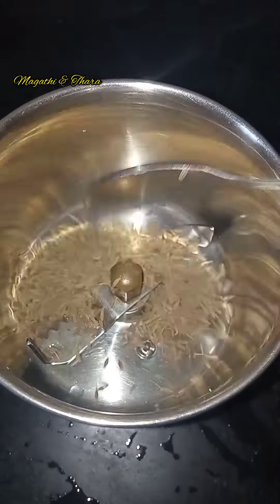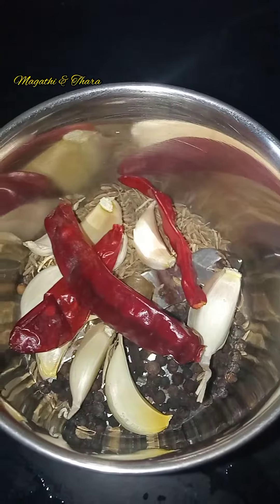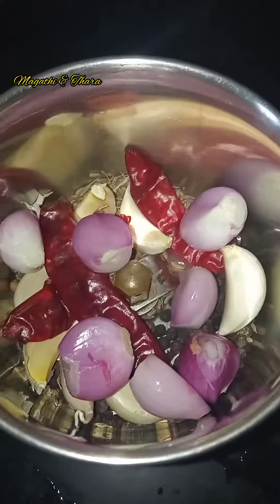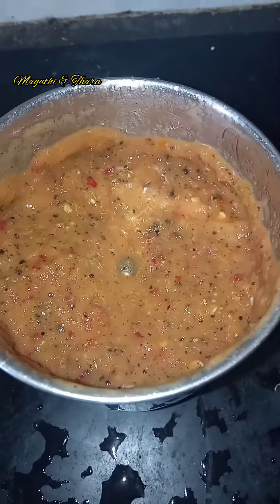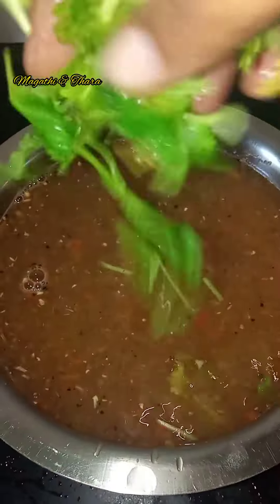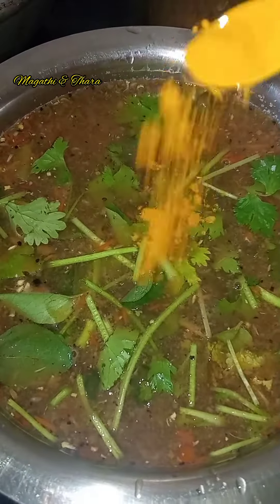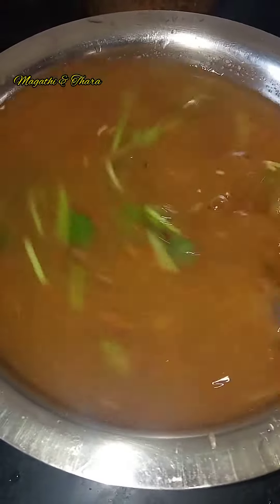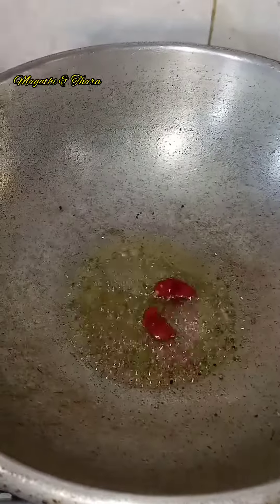Basic South Indian Rasam ~ Rasam Recipe in Tamil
கல்யாண வீட்டு ரசம் Basic South Indian Rasam ~ Rasam Recipe in Tamil